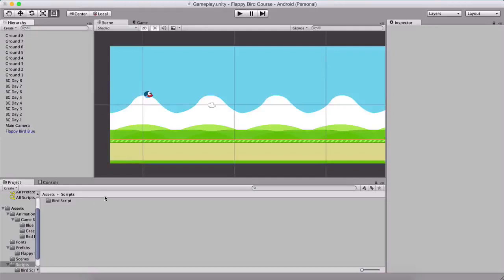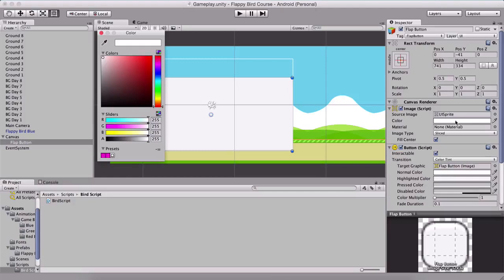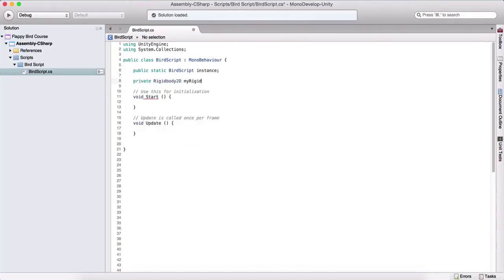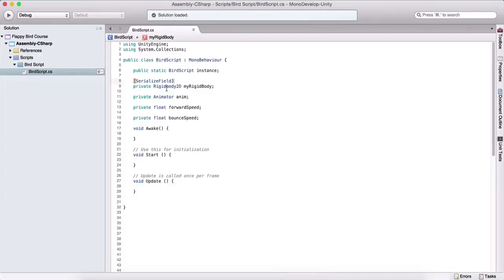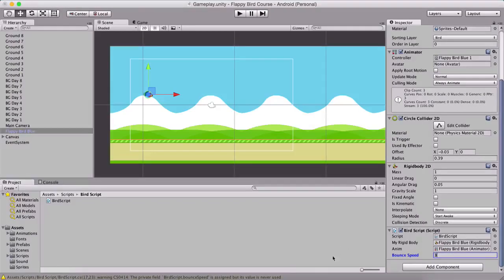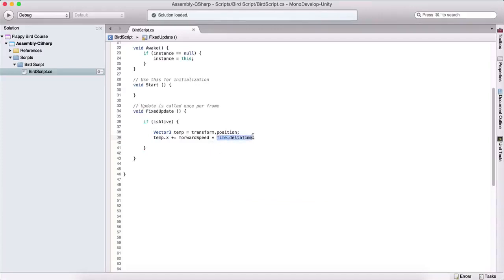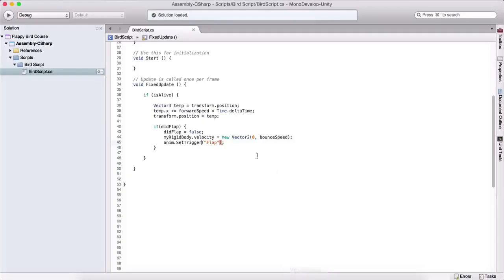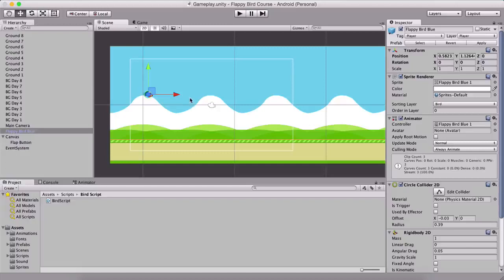BirdScript Part 08 | Volume 1